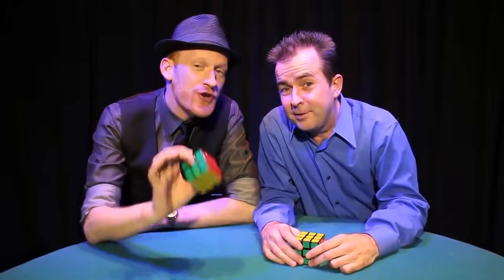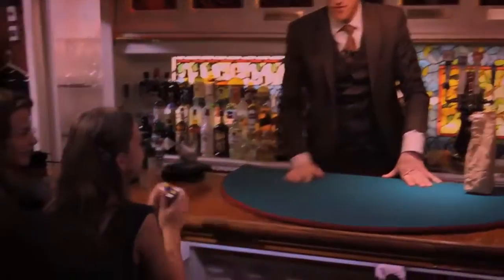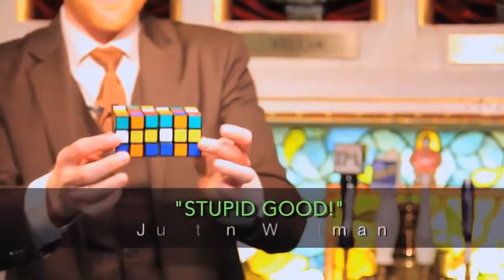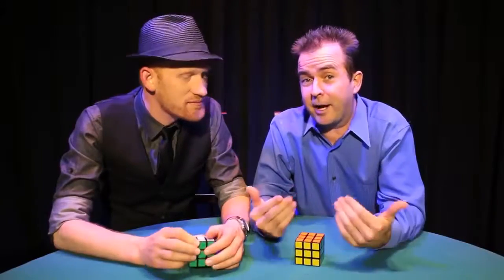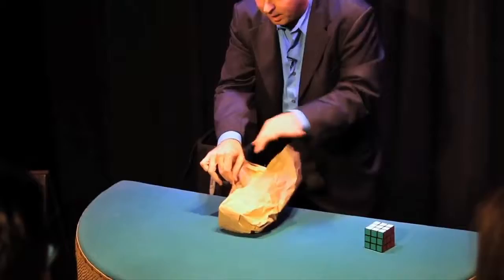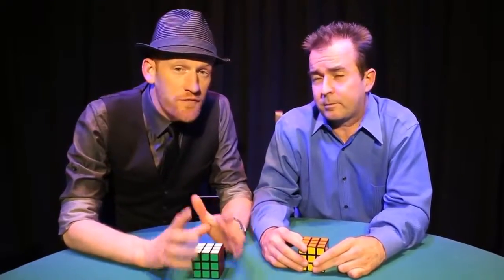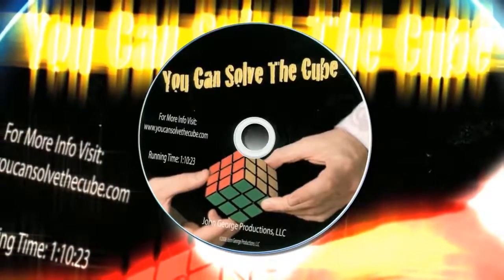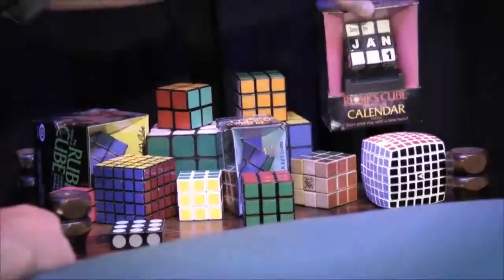Cube FX von Karl Hein und John George - DVD Set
Cube FX besteht aus einem Set von 3 Zauber DVDs und ist im Online Shop für Zauber Anfänger und Profis erhältlich.